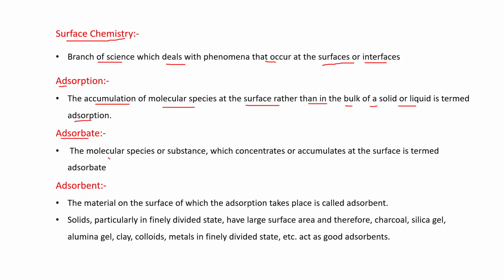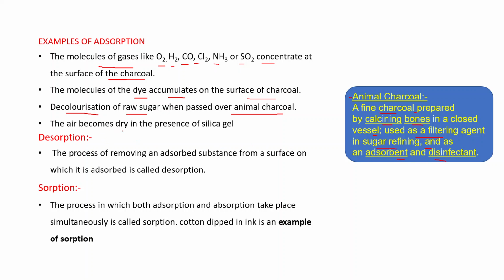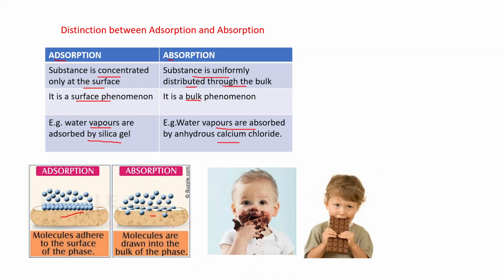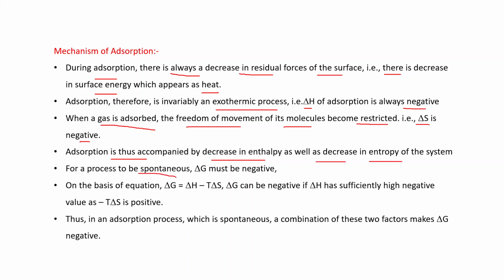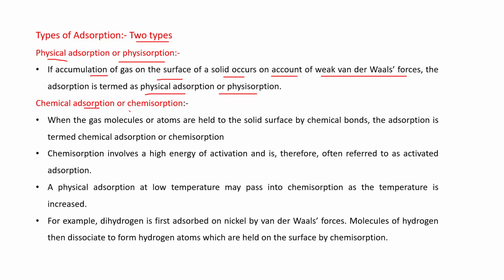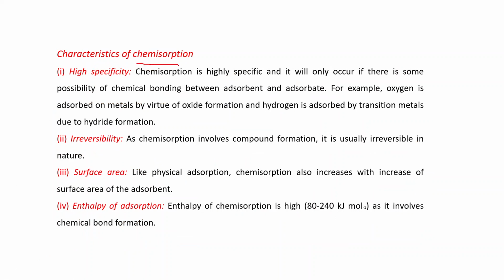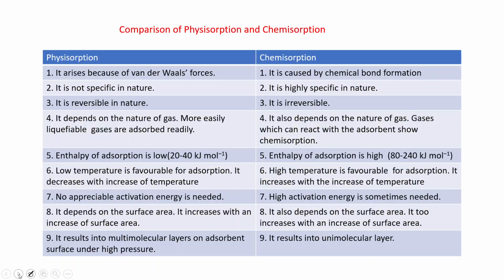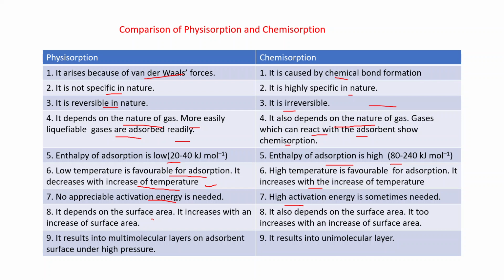Chemistry 12 Chapter 5 Adsorption Adsorption vs Absorption Physical and Chemical Adsorption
Prepared by Vijay Kumar Sethi. this video explains the terms adsorption, adsorbate, adsorbent, desorption, sorption, mechanism of adsorption, physical and chemical adsorption.